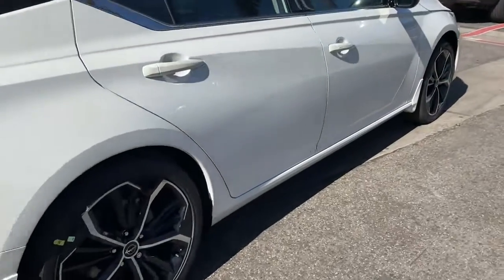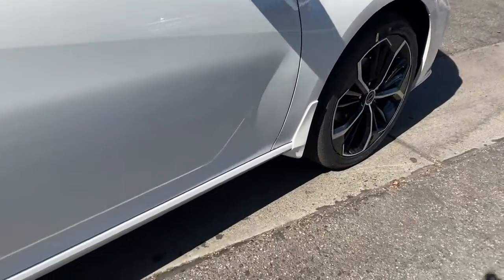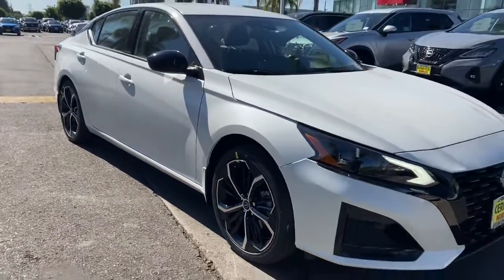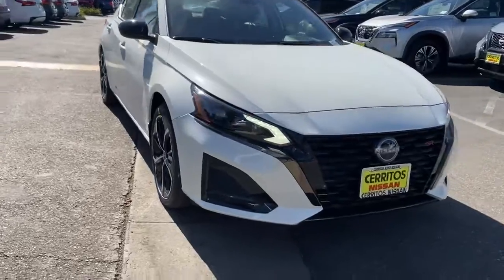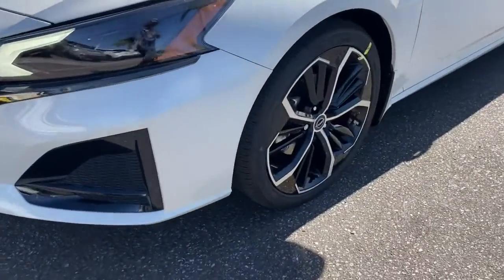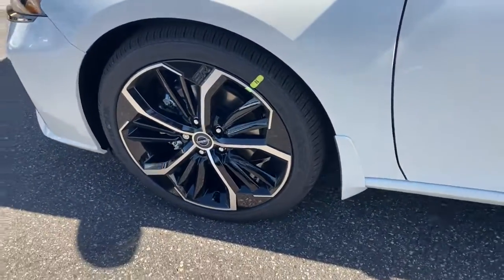2023 Nissan Altima Cerritos, Los Angeles, Anaheim, Huntington Beach, Long Beach, CA 2300111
Pearl White Tricoat New 2023 Nissan Altima 2.5 SR available in Cerritos, California at Cerritos Nissan. Servicing the Los Angeles, Anaheim, Huntington Beach, Long Beach, CA area.

Cerritos Nissan
18707 E. Studebaker Rd

CVT with Xtronic. 2023 Pearl White Tricoat Nissan Altima 2.5 SR FWD CVT with Xtronic 2.5L 4-Cylinder DOHC 16V27/37 City/Highway MPG